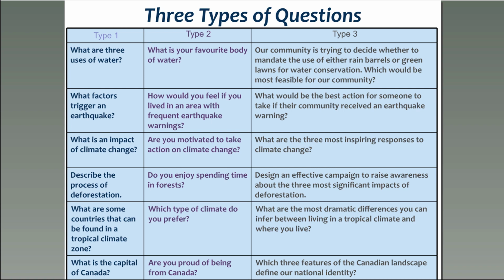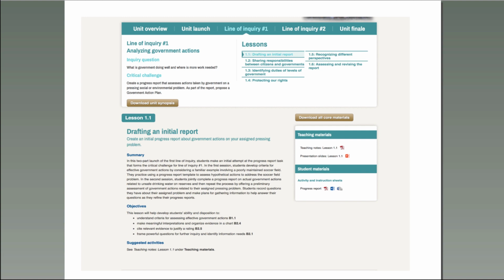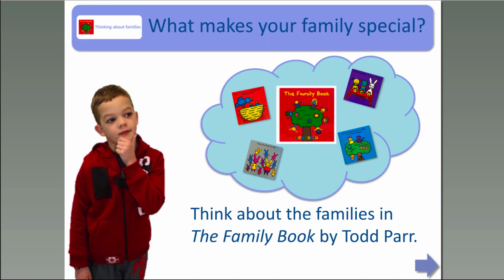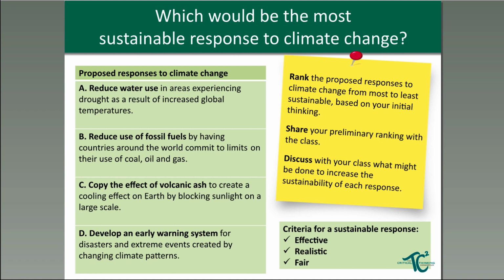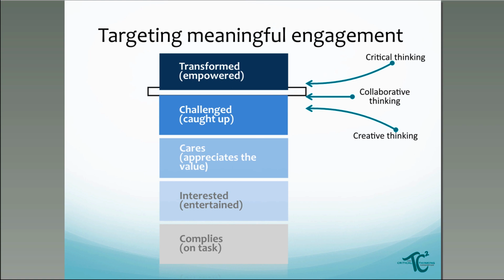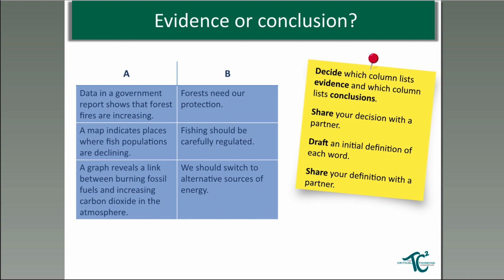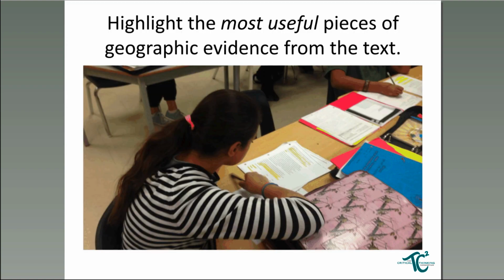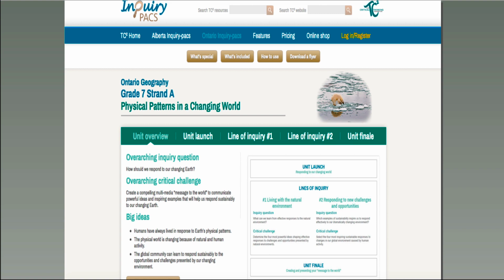TC² webinar: Scaffolding powerful and meaningful inquiries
Discover how the TC² Inquiry-pac resources frame a very comprehensive critical inquiry that includes larger inquiry questions as well as smaller critical challenges that support students in becoming good decision makers and good critical thinkers